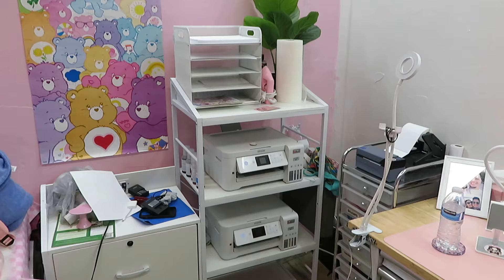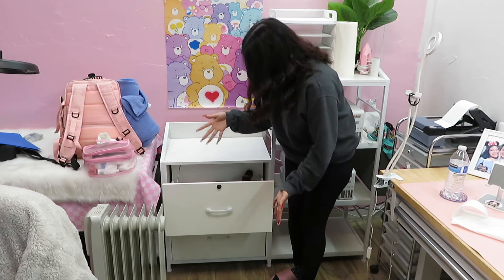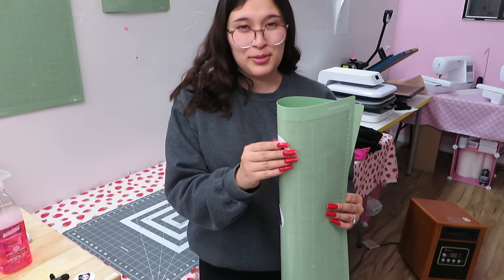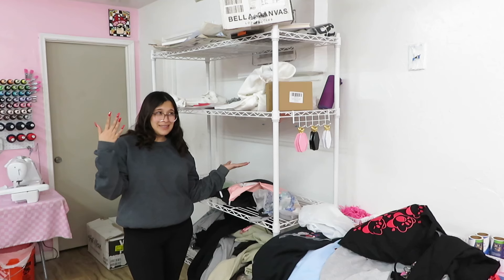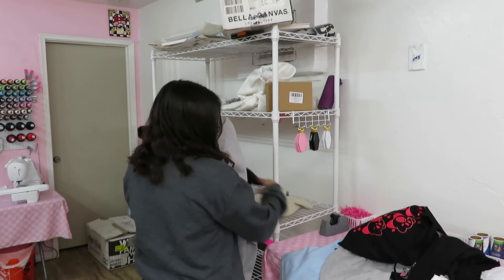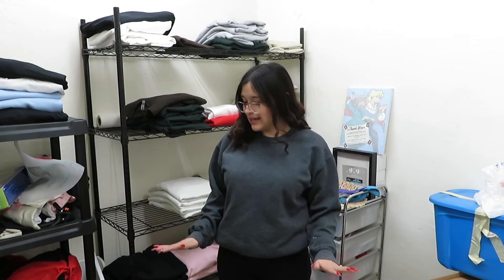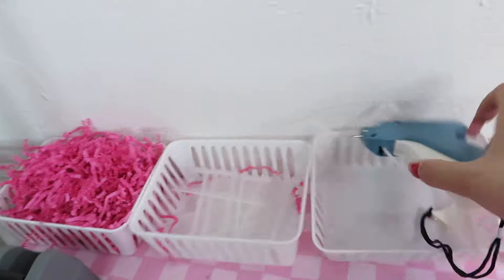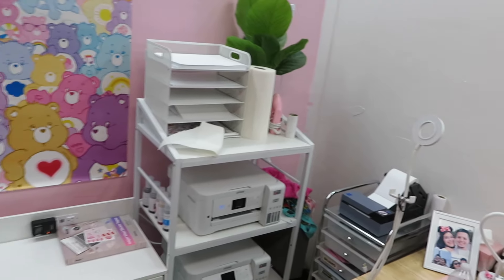CLEAN MY CRAFT ROOM | HANGOUT WITH ME ♥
Not my usual content but I thought I'd bring you guys along to see behind the scenes of my work. Lets hang out while I clean my office.